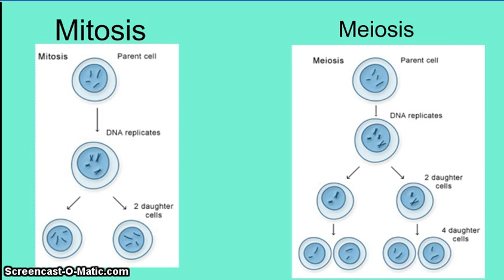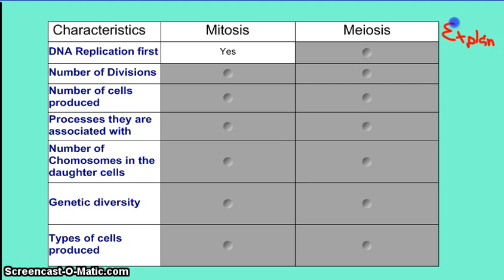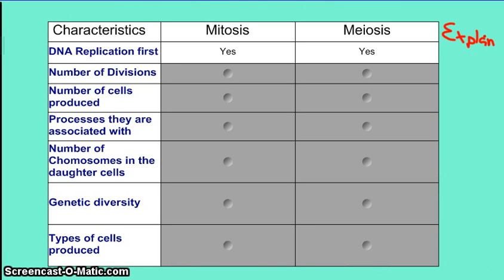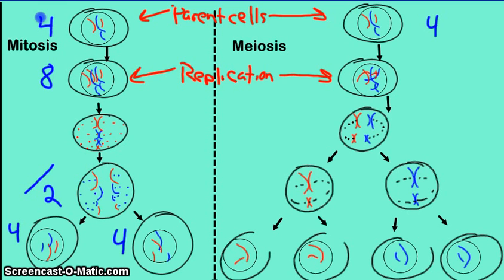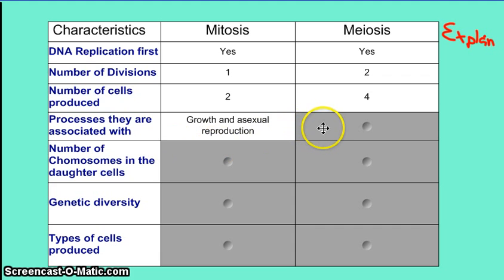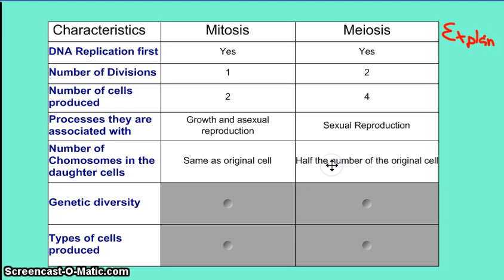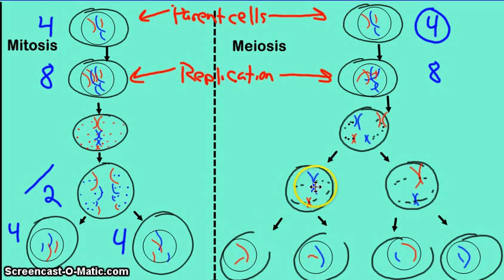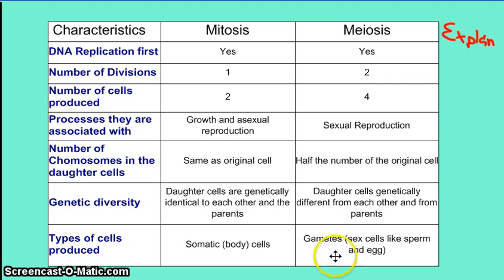Comparing Mitosis and Meiosis